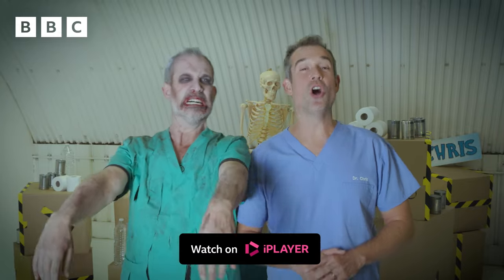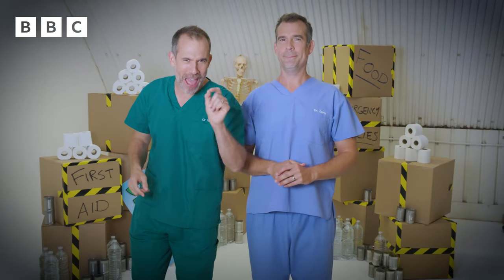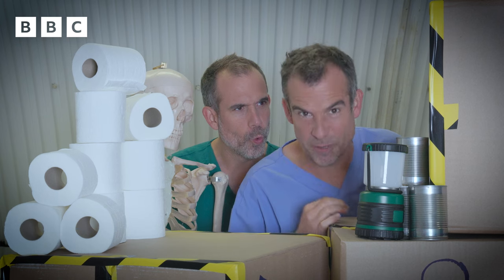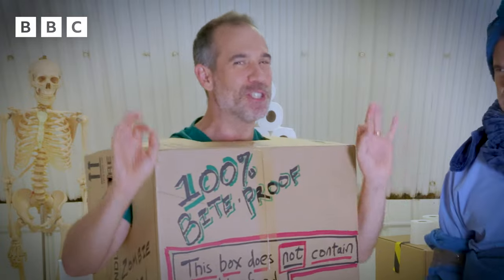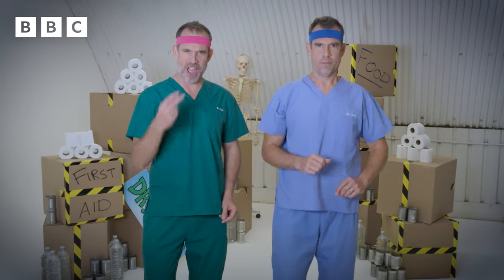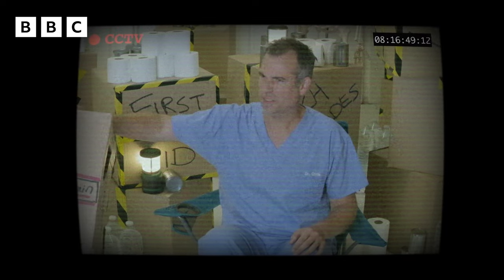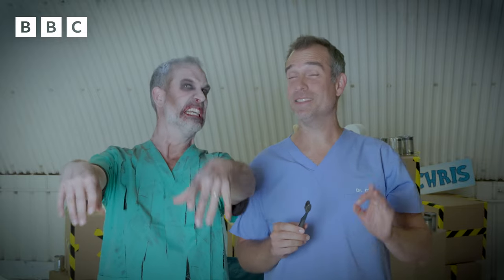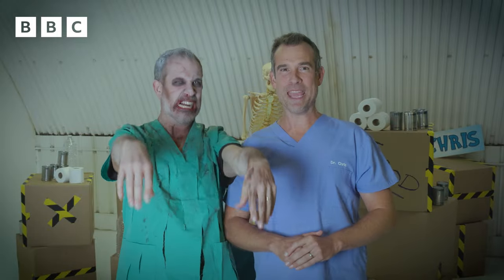How To Survive Zombie Apocalypse — Operation Ouch! HALLOWEEN Special | CBBC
Excited for Halloween? Watch Operation Ouch! Zombie Special and learn top tips from Dr. Chris and Dr. Xand on how to survive Zombie Apocalypse.

Watch full episodes of Operation Ouch! on BBC iPlayer!